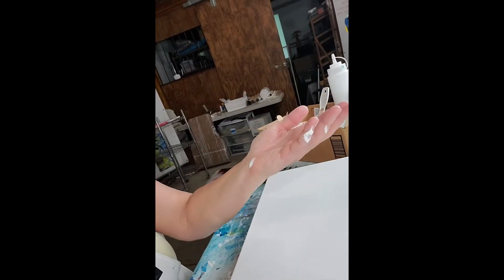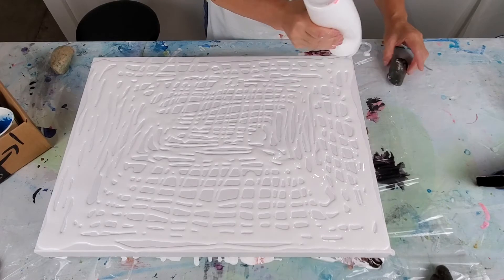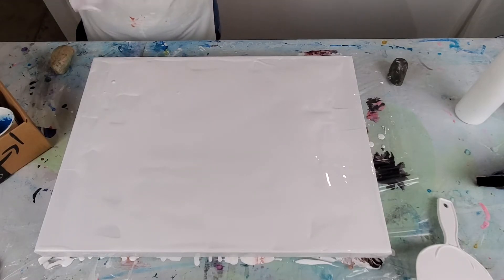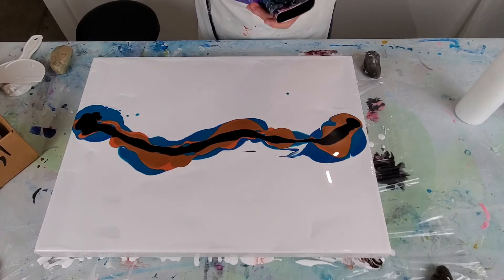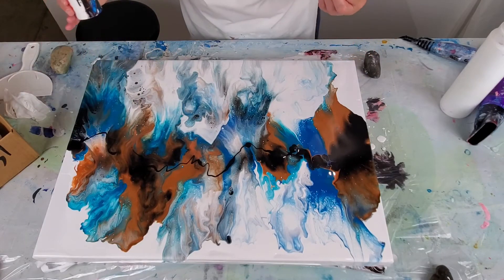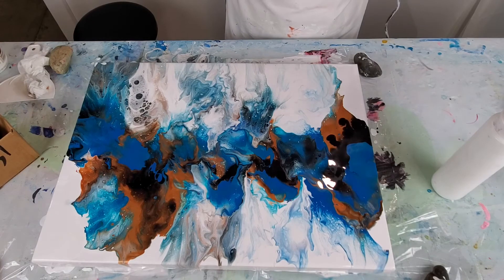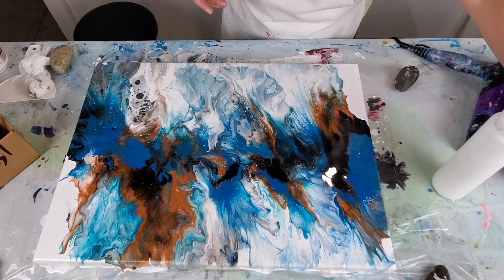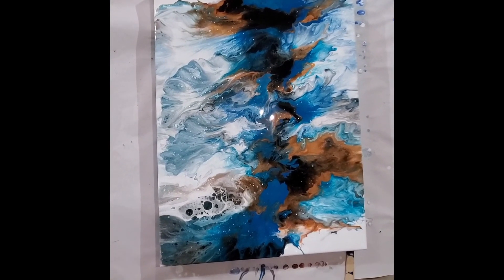#22 Dutch pour - Pthalo blue, med blue (almost looks teal), black & sienna on a white base.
Hi Everyone!

This channel is all about my artwork. I specialize in Hand Painted Silk and Dutch Pour Liquid Acrylic Abstract Paintings.

In this video, I am experimenting with a dutch pour using liquid acrylics to make an abstract painting on canvas.

To purchase my original pieces:

Thank you for your interest in my artwork!

I am not sponsored nor monetized at this time so I am providing the information below for transparency for people if they have questions about my work.

Materials used in this video:
Liquitex brand paint:  Titanium white, pthalo blue, sienna, mars black.
Artist loft brand paint:  Medium blue (looks teal)
The paints and the canvas were purchased off Amazon, Michaels Craft Stores
Floetrol (used as paint additive) is purchased from Lowes & Amazon
Hairdryer purchased off Amazon.
Heat gun purchased off Amazon.
Plastic bottles with measuring marks purchased off Amazon
Heavy grade (thick) visqueen/plastic sheeting to line the table. Dried acrylic paint (and resin) seems to peel easily from it making clean up a breeze and the material re-usable.
This piece will have Art Resin brand resin applied to it once the paint is dry.

Additional Links:
I am relatively new to the exciting medium of liquid acrylics.  Here are a few links for Dutch Pour / Liquid Acrylics artists that I found to be absolutely terrific at explaining their processes and I love their work. These are the people I initially found on YouTube and I loved their work so much I decided to try this art form myself.  Again, I am not monetized for the referrals I have just found their videos very organized and full of info.  As I continue to explore this artform I will add more people to this list: